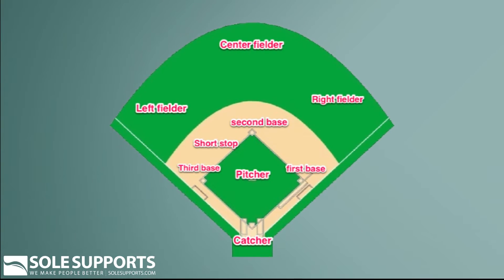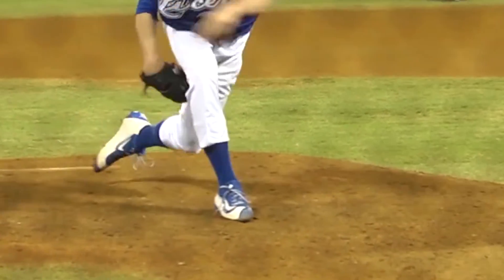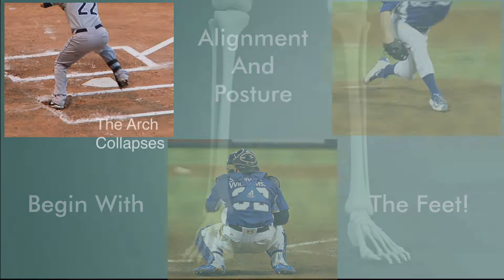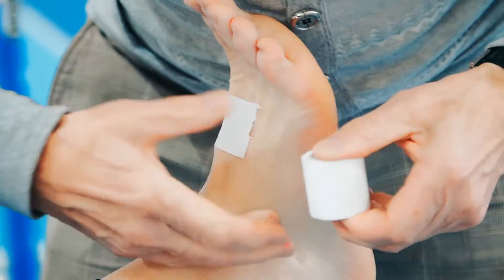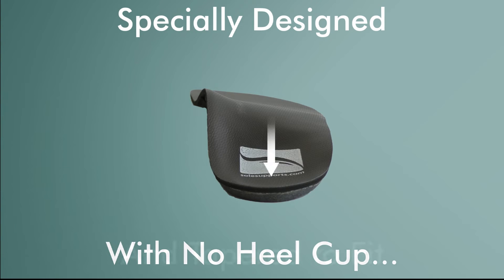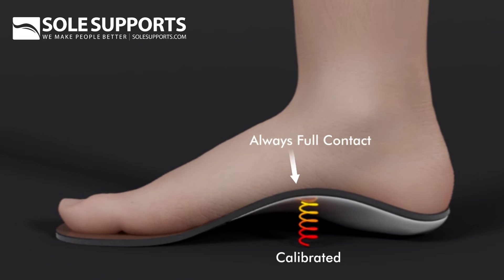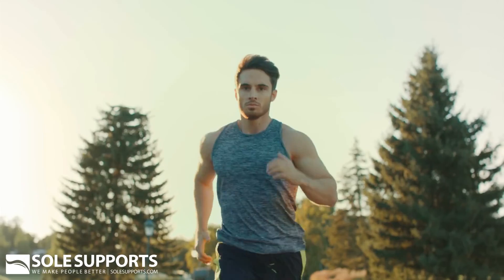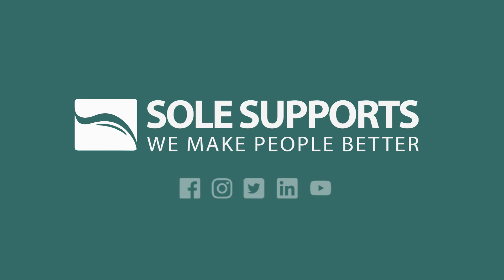Baseball and Sole Supports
A short 90 second video on how Sole Supports MASS Posture orthotics can improve performance on the Baseball diamond while helping to avoid lower extremity non-contact injuries.